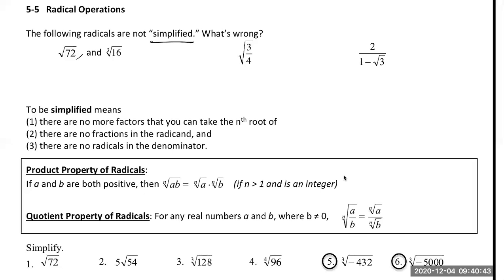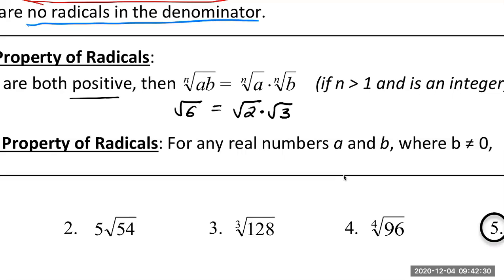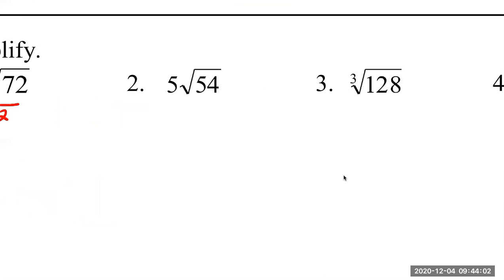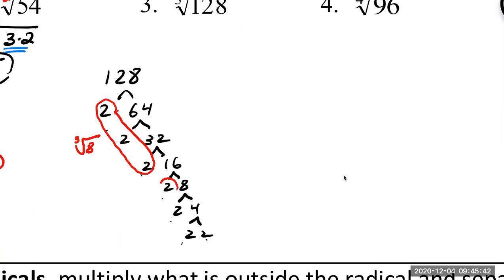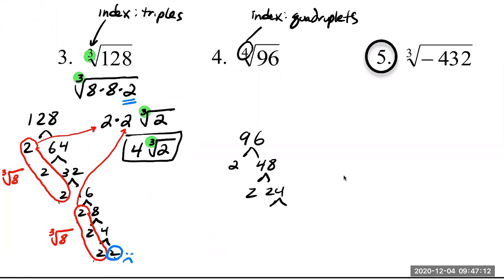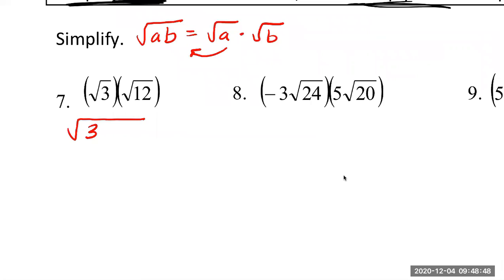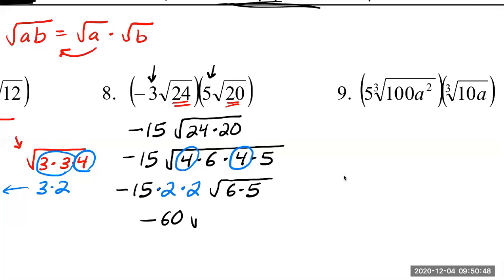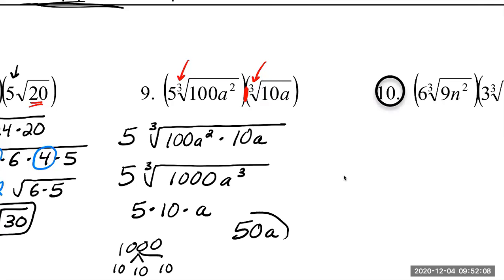Simplifying and Multiplying Radical Expressions